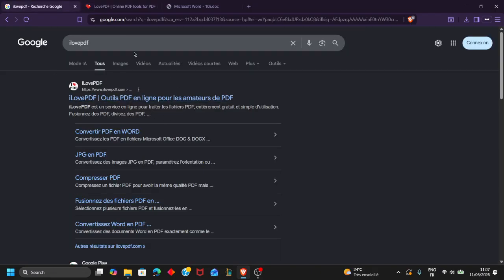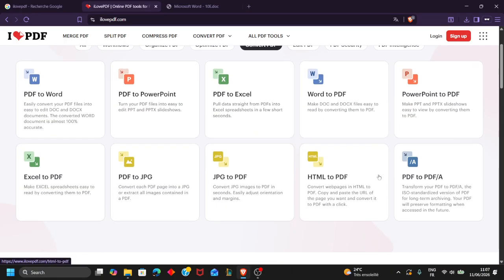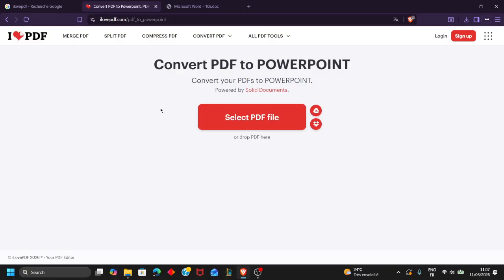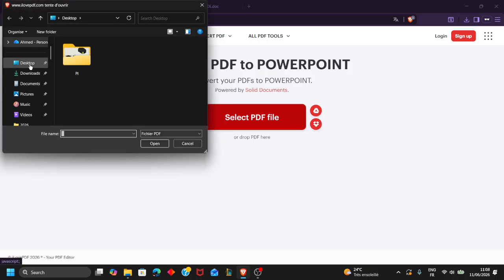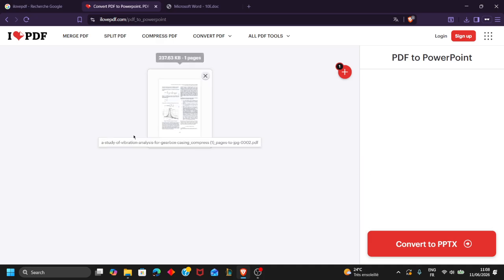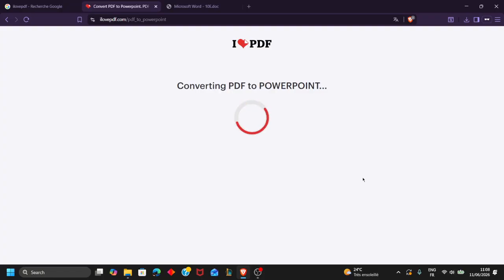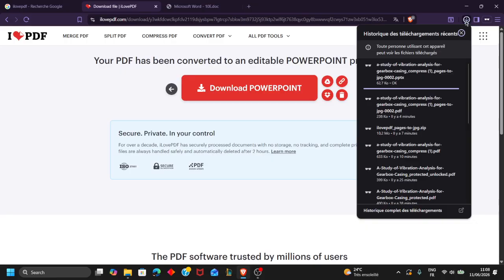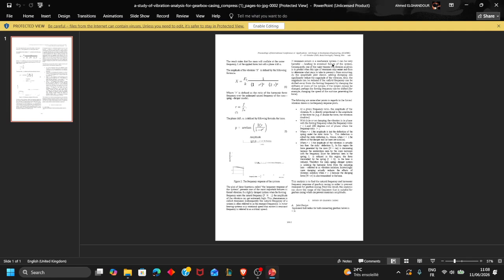How To Convert PDF to PowerPoint in iLovePDF! Tutorial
Today we talk about how to convert pdf to powerpoint,convert pdf to powerpoint online,convert pdf to powerpoint,convert pdf to powerpoint in ilovepdf,pdf to powerpoint